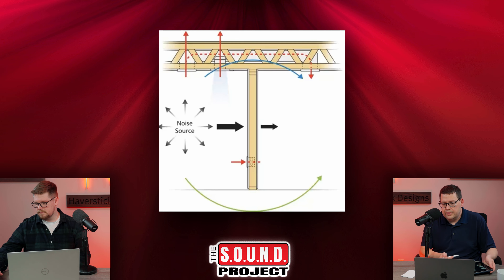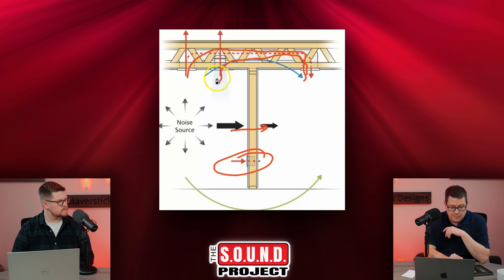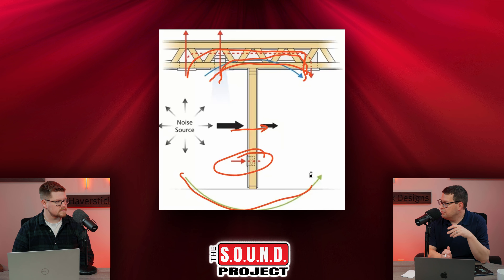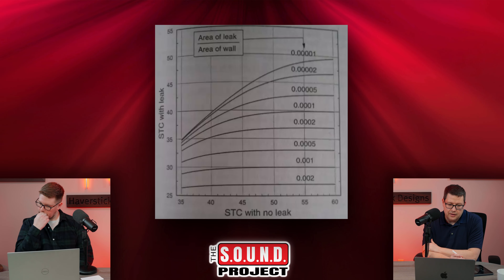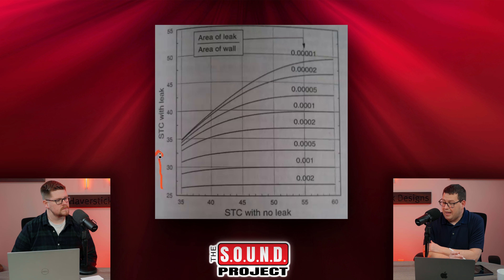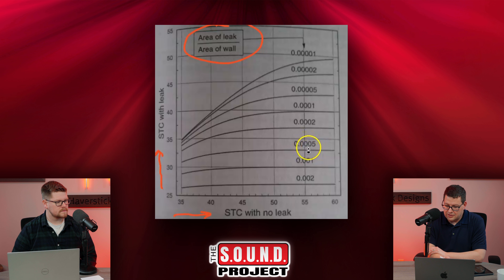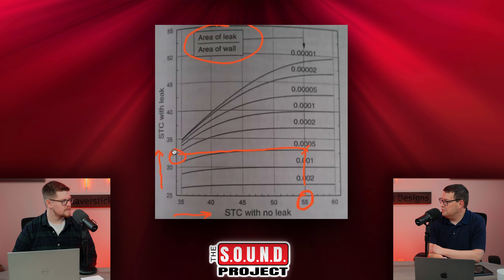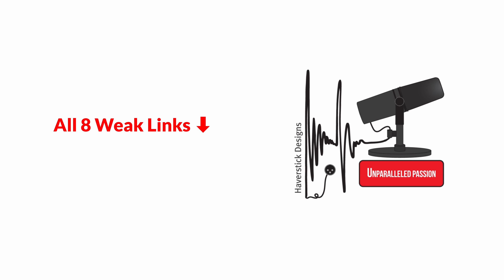This Could Ruin Your Wall - SOUND Bite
We're reviewing what could improve sound isolation needs and things that could ruin your wall during a project. Enjoy the episode, and thank you for being a part of The S.O.U.N.D. Project!